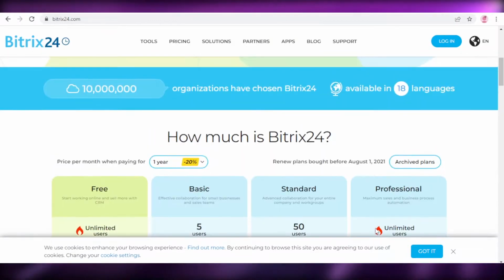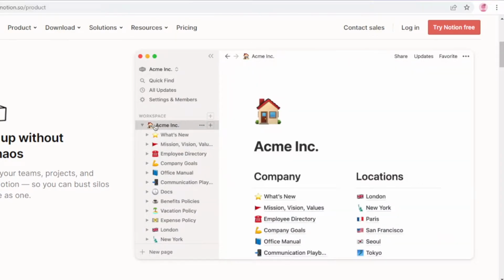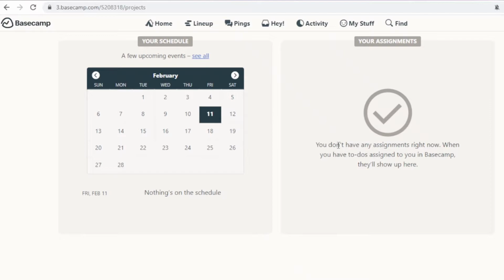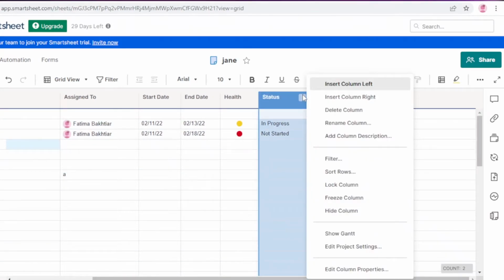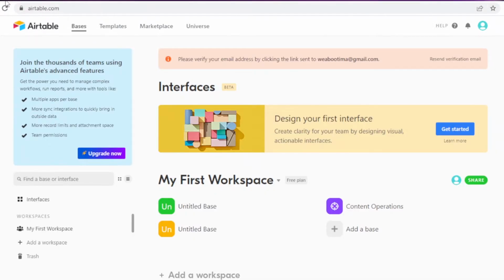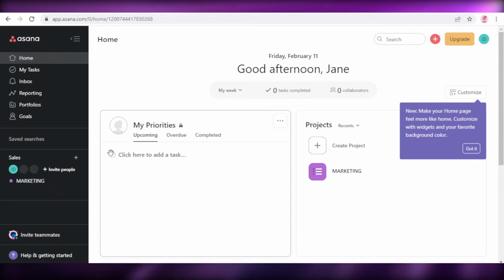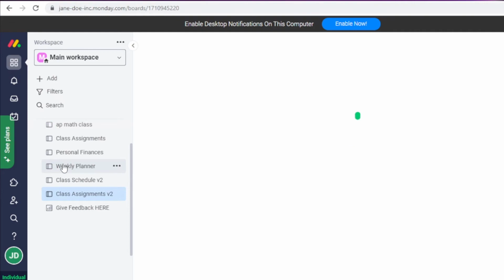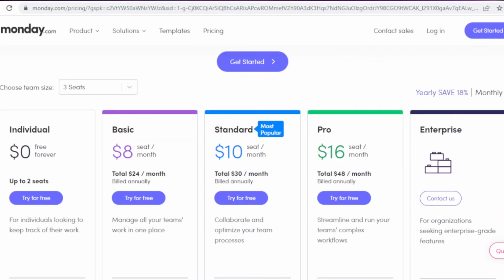TOP 5 Project Management Software For Beginners 2025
In this video I show you The TOP 5 Project Management Software For Beginners to Manage Their tasks and Projects and to get more productive in 2025 Easily.